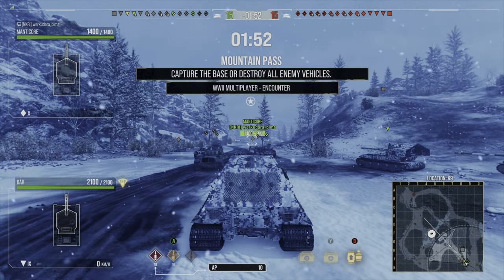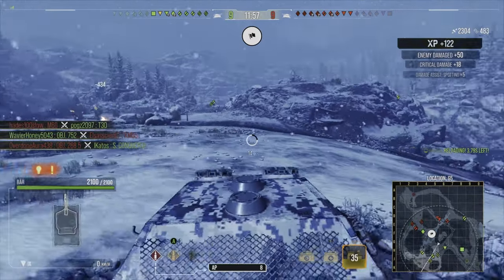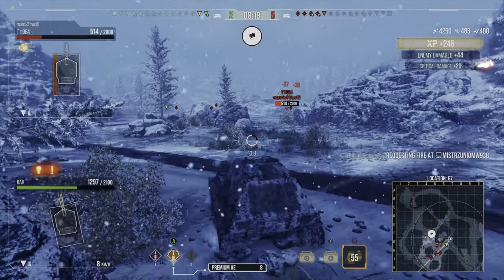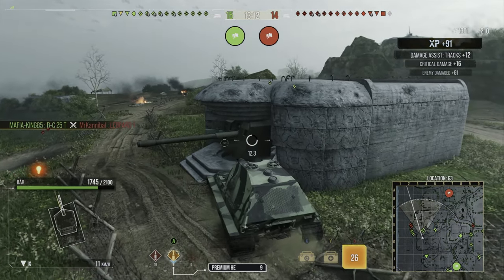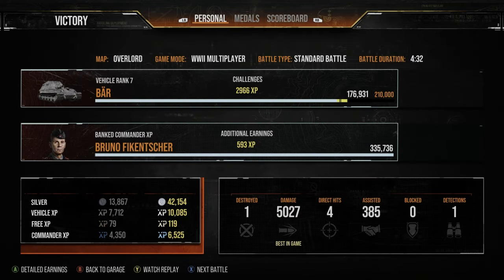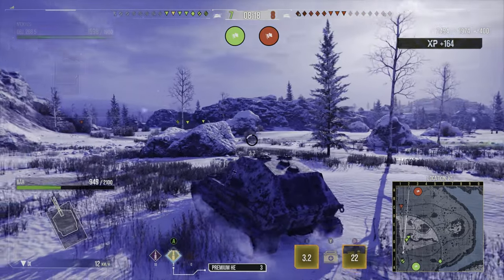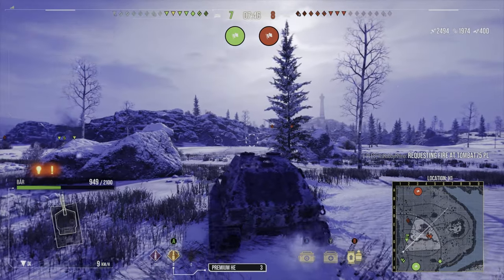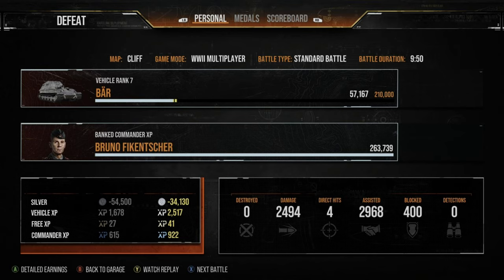UnBÄRable! II The WORST Tanks to Play in WoT Console #4 II World of Tanks Modern Armour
Today's video is another instalment in the series where I look at the worst tanks to play in World of Tanks Console.

The tank in question is the Tier 9 German Tank Destroyer, the BÄR and I am almost certain this is and forever will be the worst tank I have ever played in Word of Tanks Console.

I talk you through why this hybrid TD/SPG is so bad and show you my equipment and commander setup. I also give you some examples of the kind of games you might have if you do well in this tank with three replays.